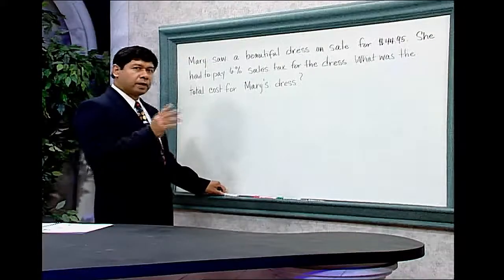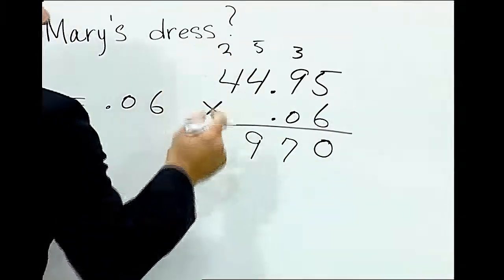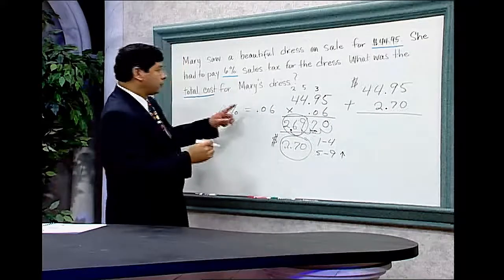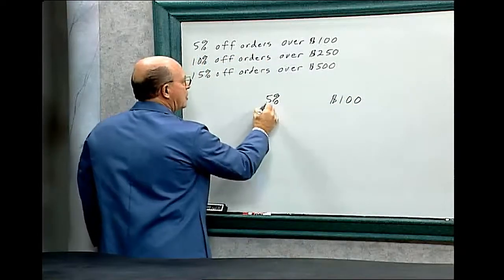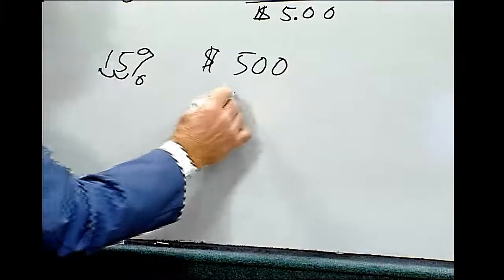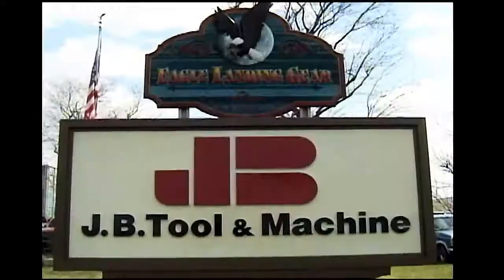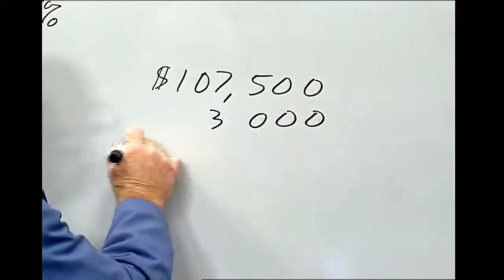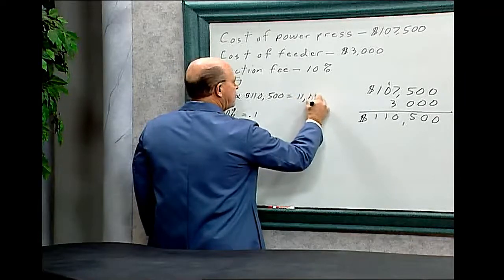Decimals & Percents-Problem-Solving: Percents to Decimals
Number Success Decimals & Percents Book 6, Page 40-41.